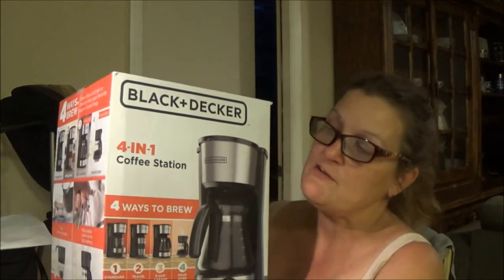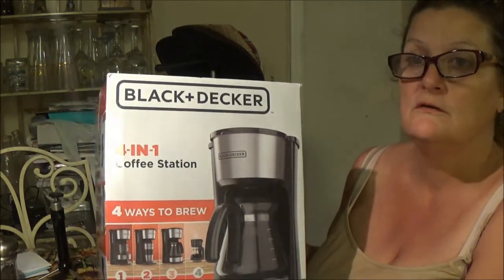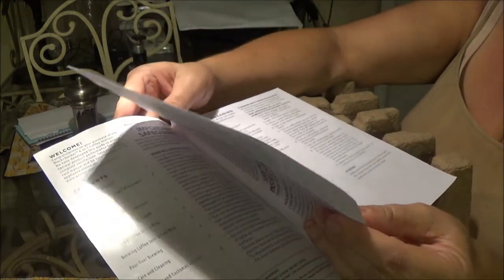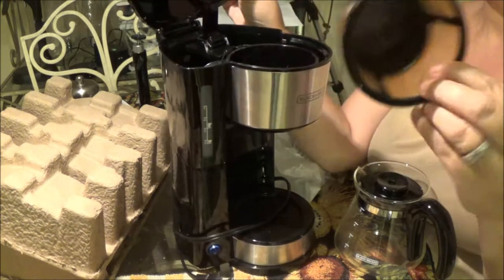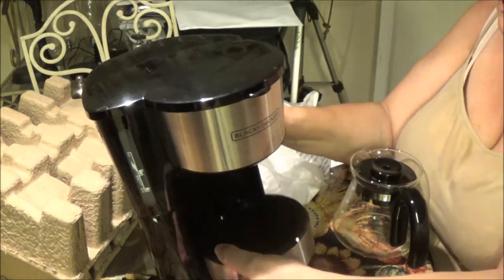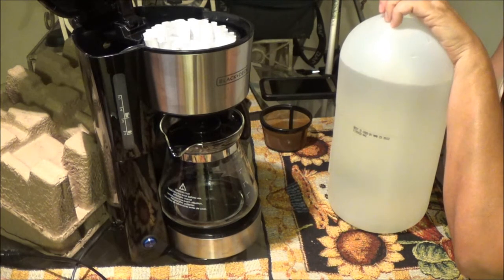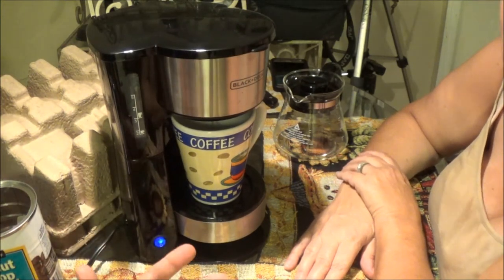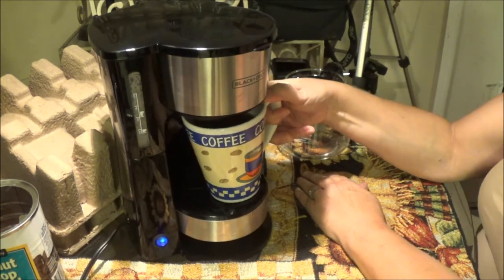My New Coffee maker